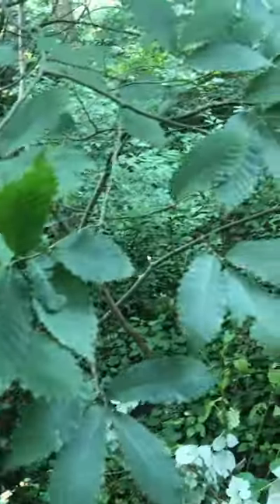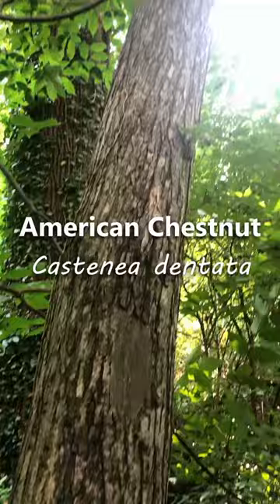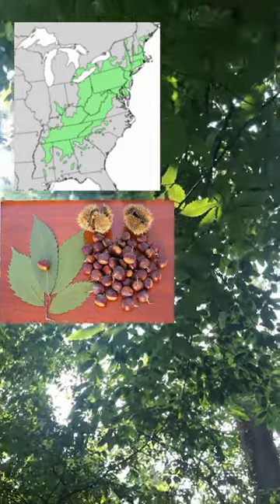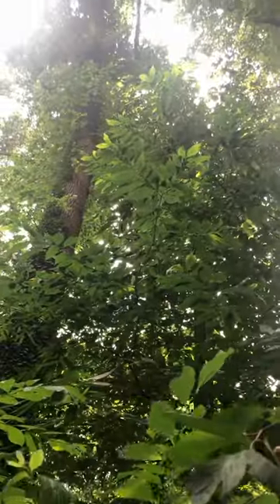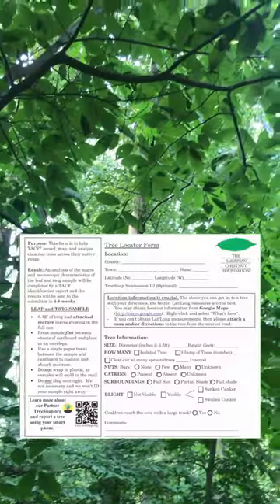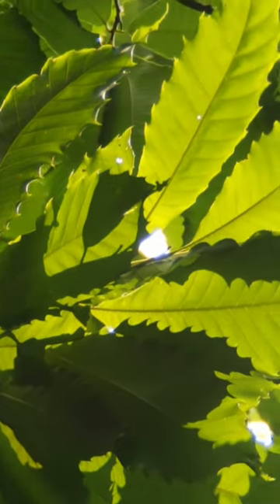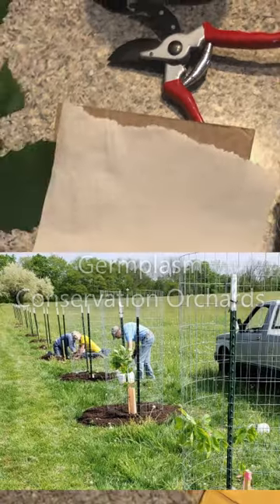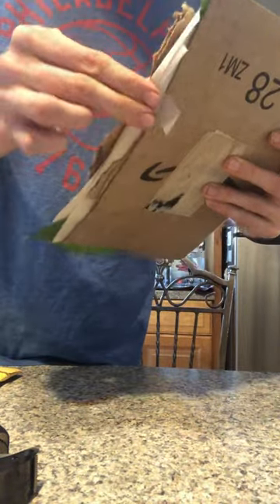Could this be a mature American chestnut?!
These two chestnut trees in Philadelphia are known to some locals, who believe it to be a resistant American chestnut (Castanea dentata). In this video, I collect a sample to send into the PA/NJ chapter of the American Chestnut Foundation for testing.